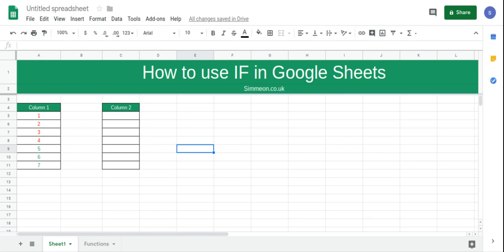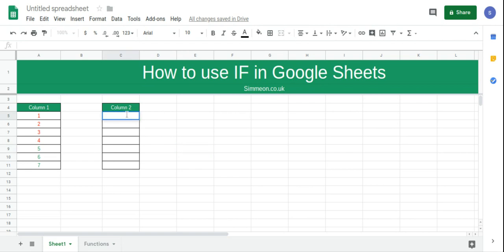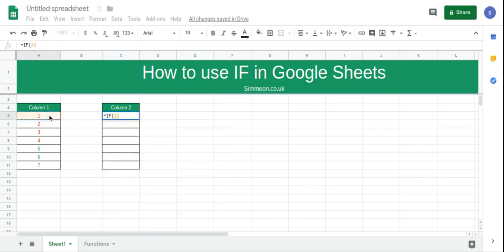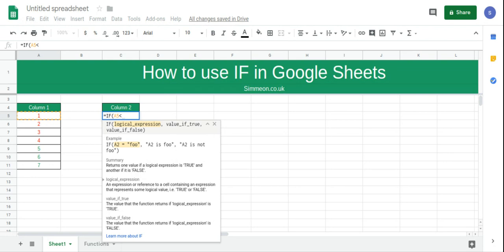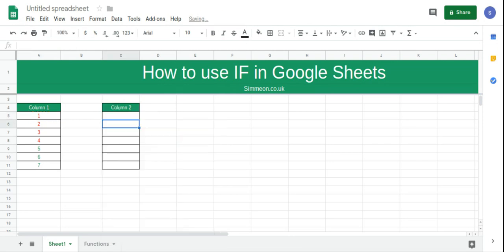How To Use IF In Google Sheets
You will learn how to use IF function in google sheets

- how to use IF function in google sheets